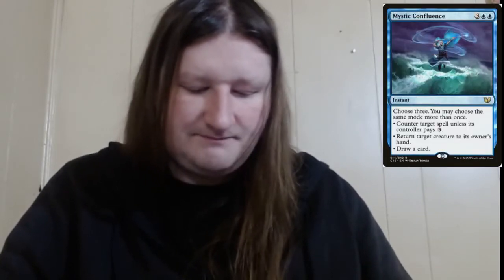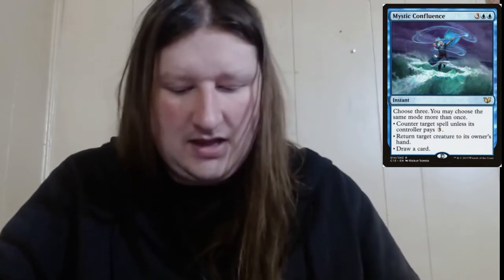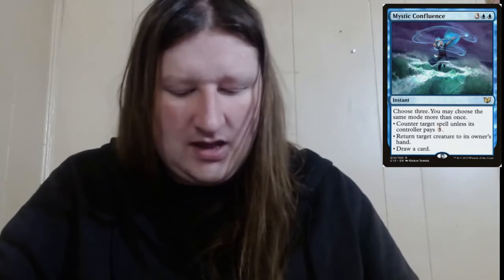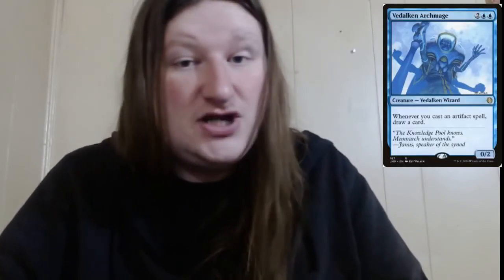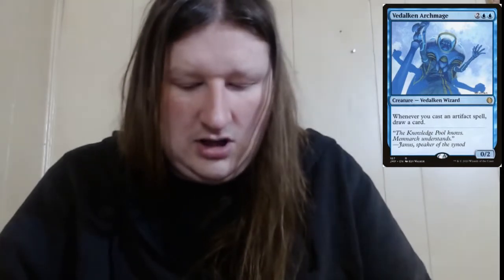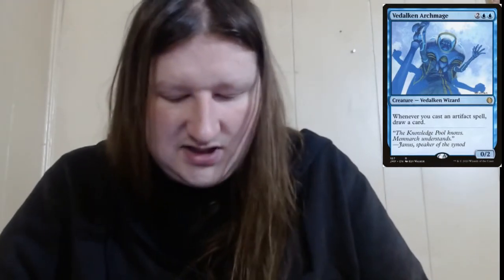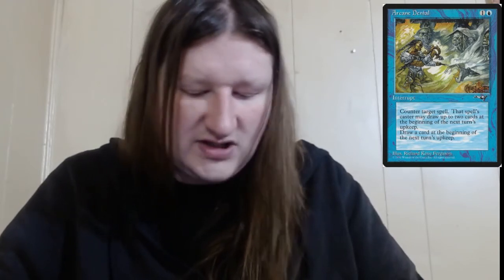You May Need This Blue Cards By: Z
Are you ready to embark on this journey with me?! Do not hesitate to comment your thought and feeling on this video.